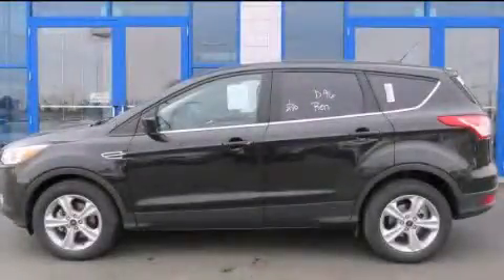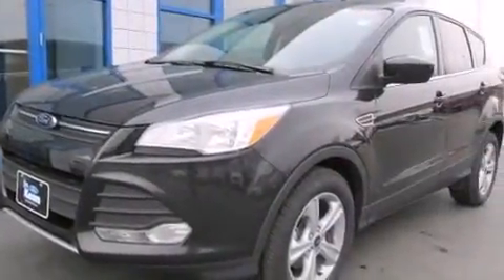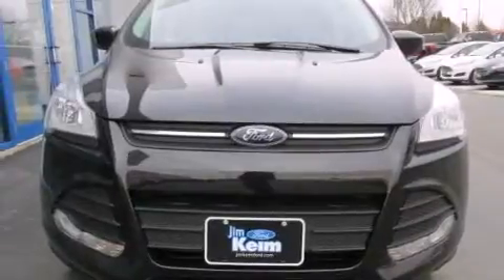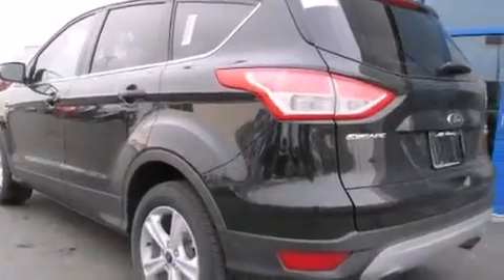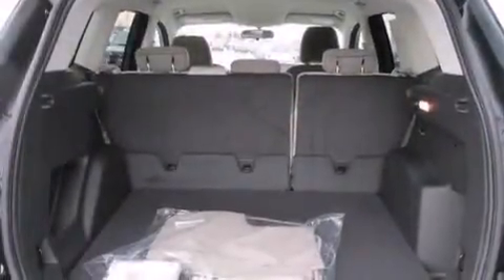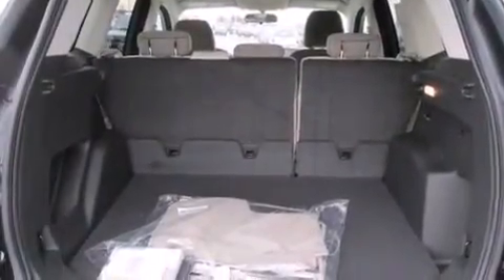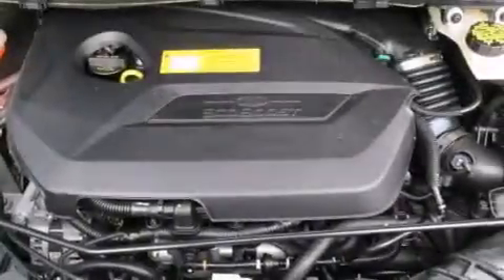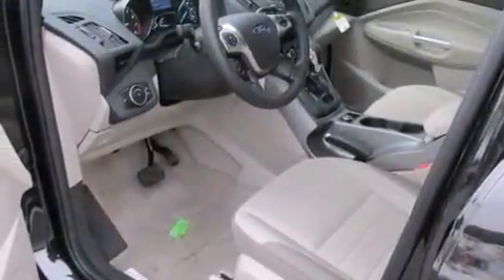2015 Ford Escape Columbus OH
Year : 2015
 Make : Ford
 Model : Escape
 Engine : 1.6L 4-Cylinder
 Trans . : automatic
 Exterior : Tuxedo Black Metallic
 Miles : 11
 Interior : Medium Light Stone

 2015 Ford Escape Columbus OH